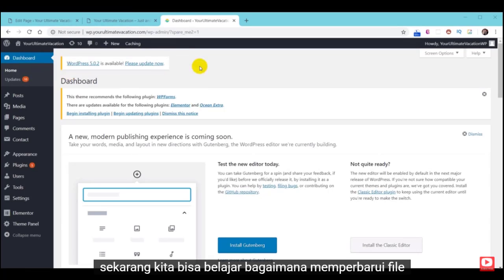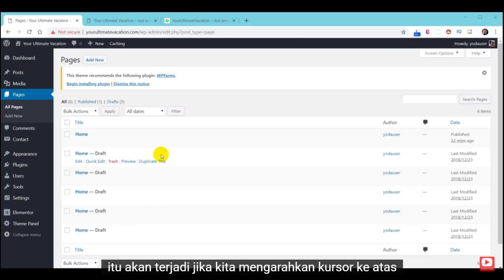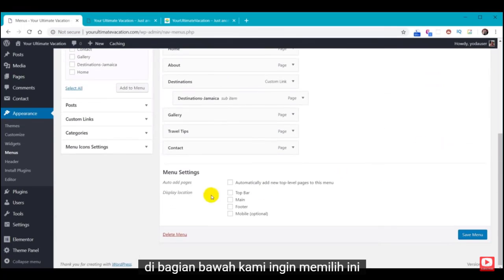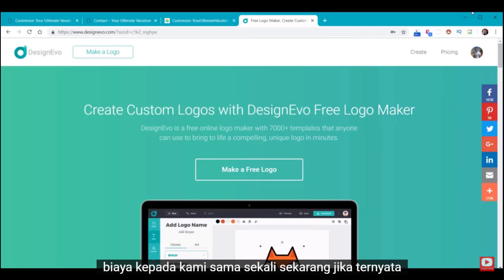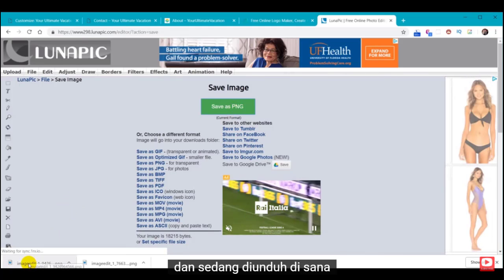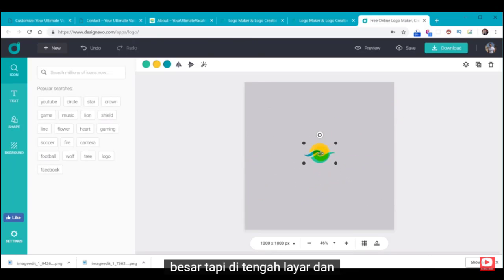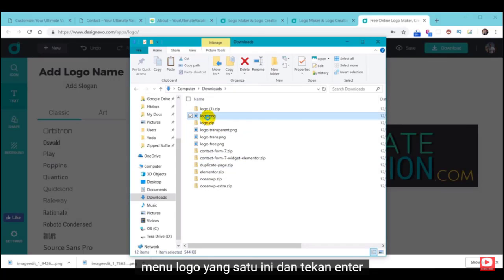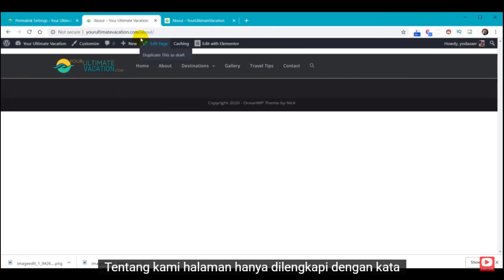Elementor WordPress Tutorial 2020 A Complete Elementor Page Builder For WordPr 02